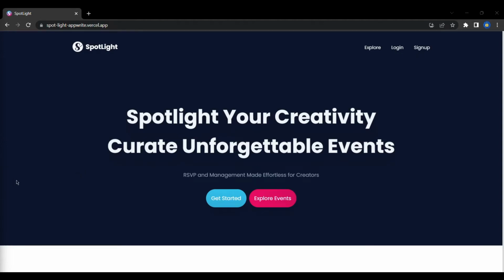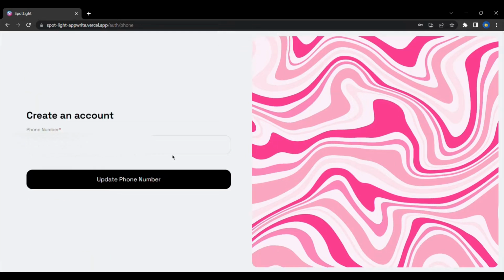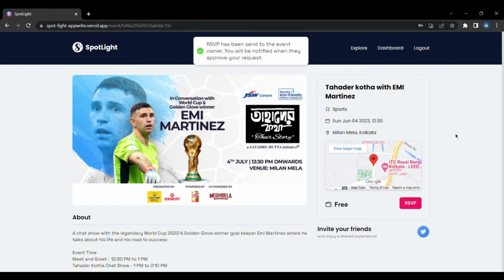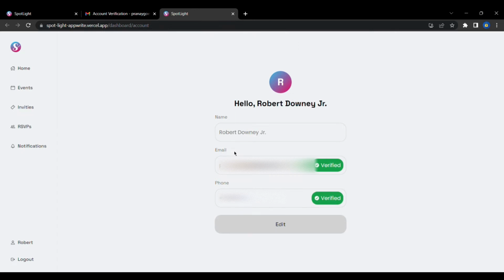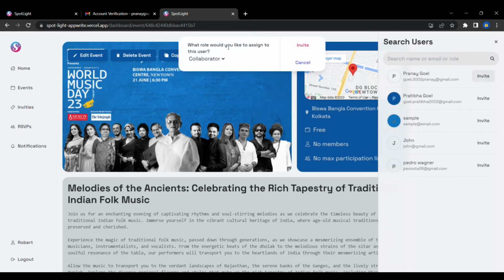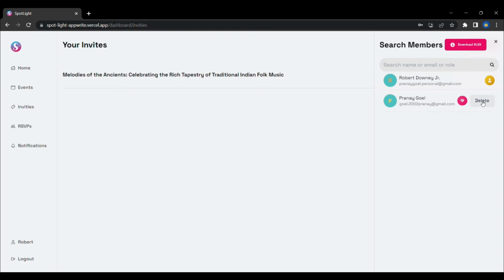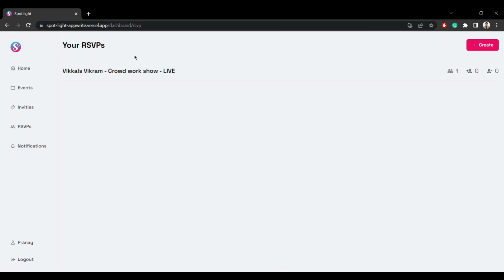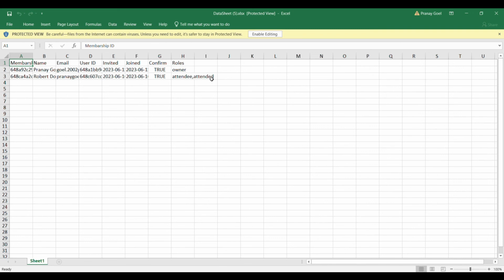A Event Management and RSVP platform built using Appwrite | ReactJS | TailwindCSS